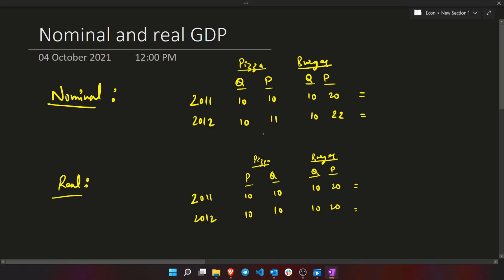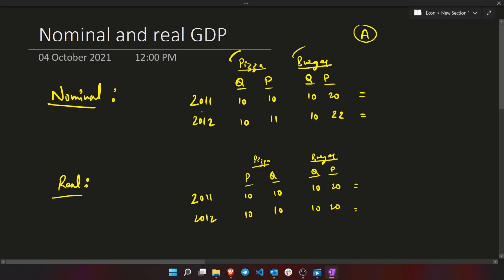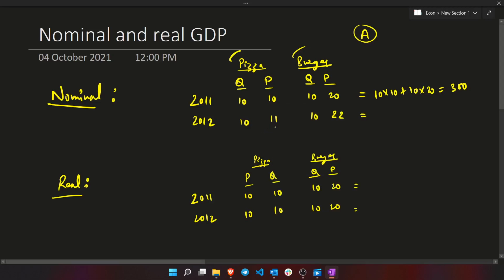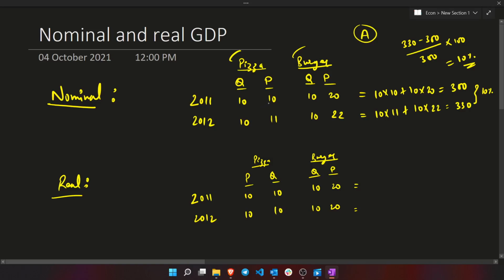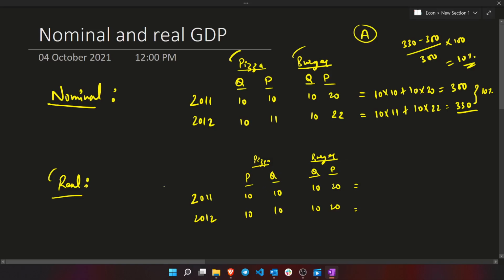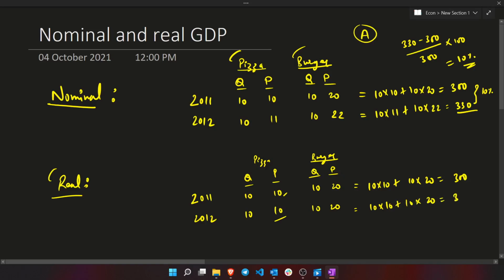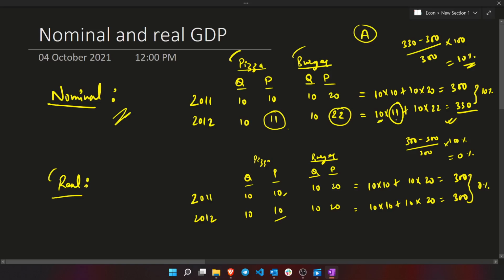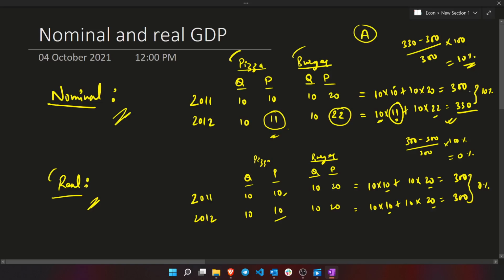Nominal GDP vs Real GDP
Nominal GDP:
Nominal gross domestic product is gross domestic product (GDP) evaluated at current market prices. GDP is the monetary value of all the goods and services produced in a country. Nominal differs from real GDP in that it includes changes in prices due to inflation, which reflects the rate of price increases in an economy.

Real GDP:
Real gross domestic product (Real GDP) is an inflation-adjusted measure that reflects the value of all goods and services produced by an economy in a given year (expressed in base-year prices) and is often referred to as constant-price GDP, inflation-corrected GDP, or constant dollar GDP.